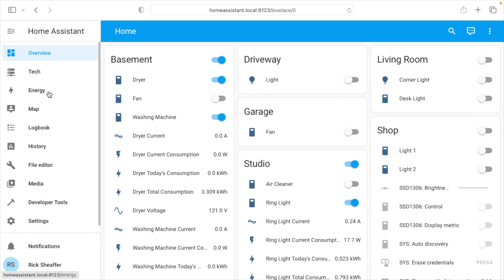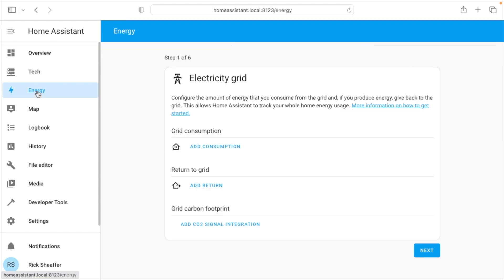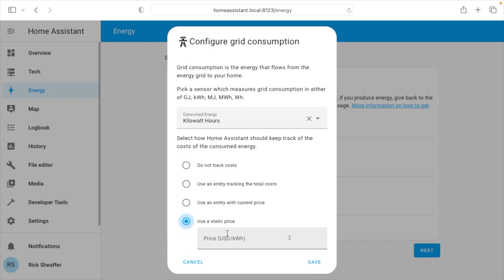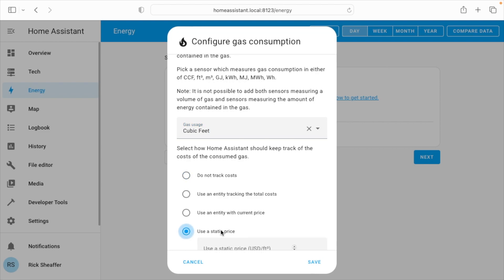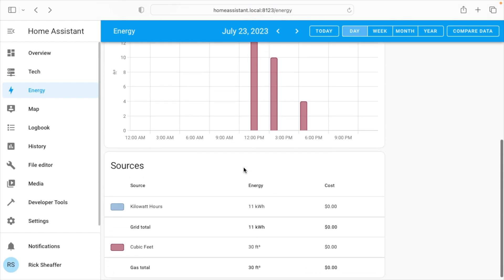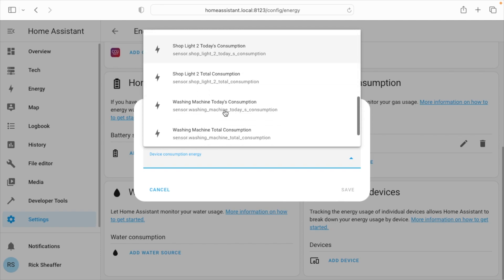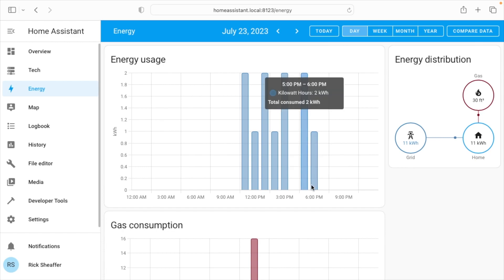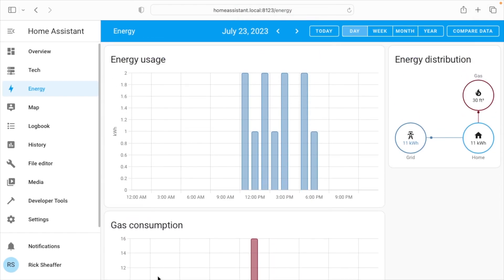Setting up Energy Dashboard in Home Assistant